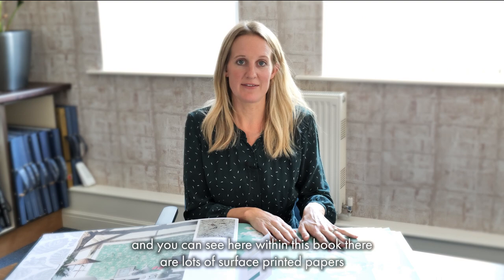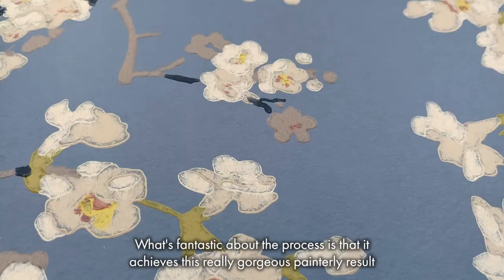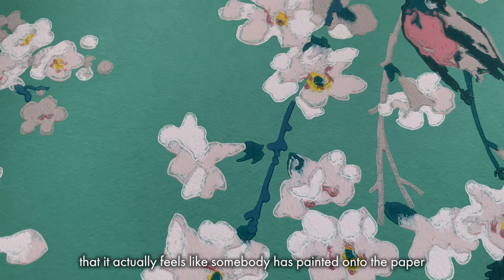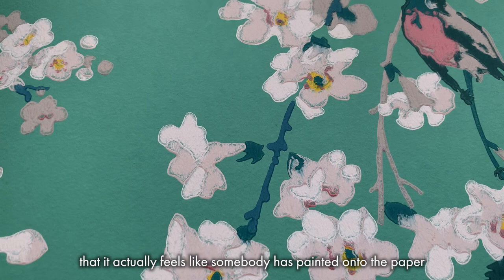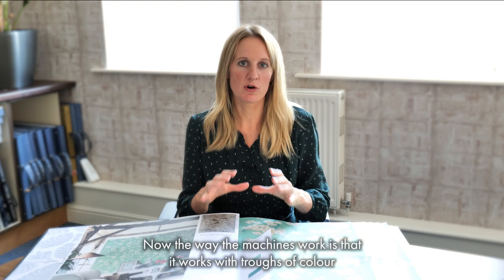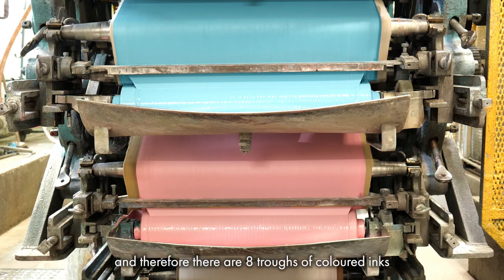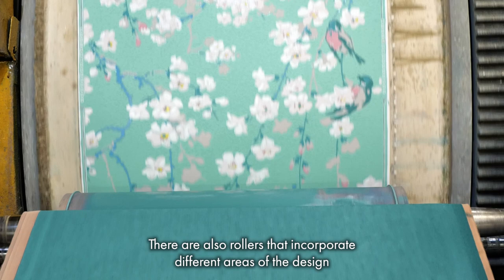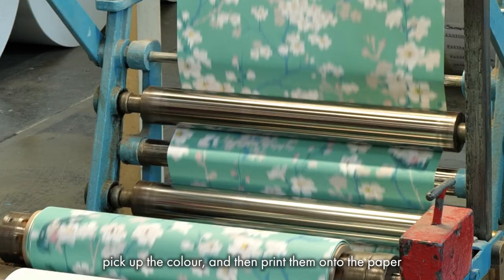Our Surface Printed Wallpapers...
Our Creative Director, Ruth explores the surface printing process.